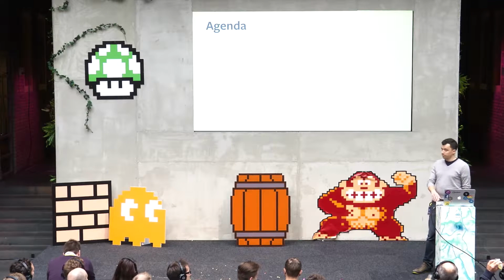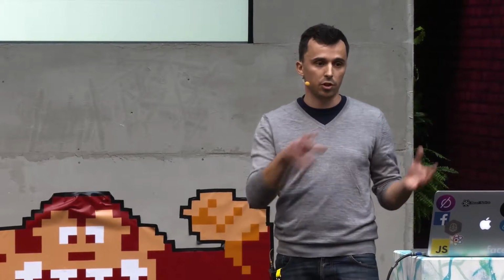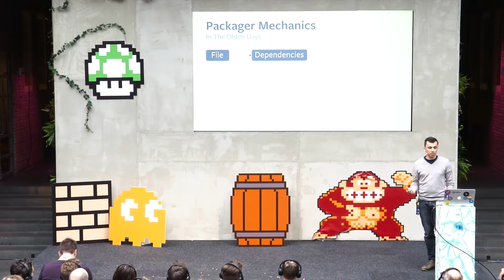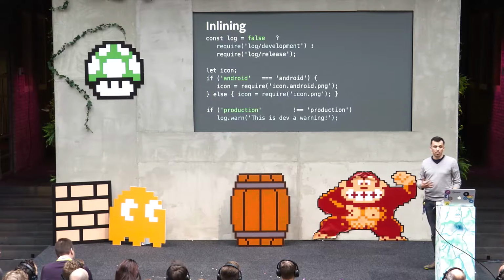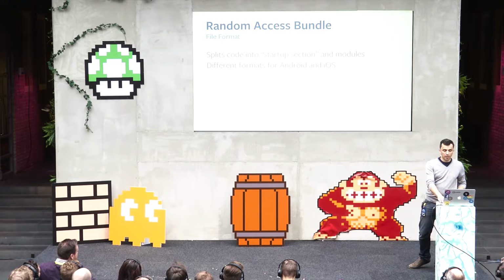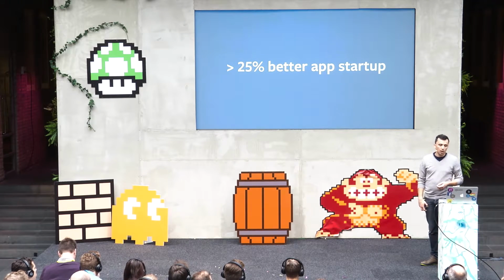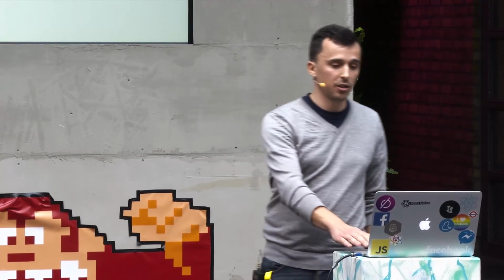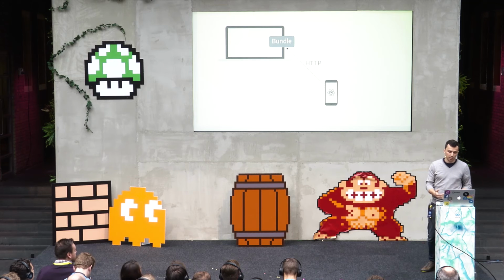ReactNL 2016 David Aurelio - Packaging for React Native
During this talk David will explain the challenges of building a packager for a highly dynamic environment and code at large scale.